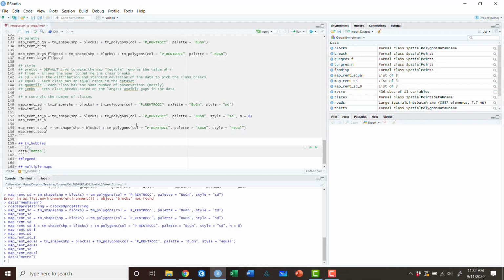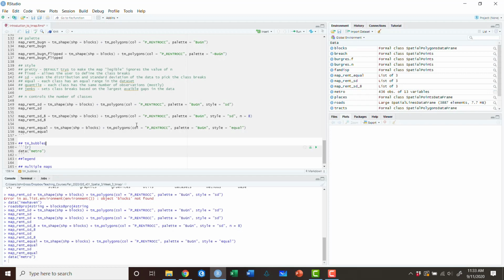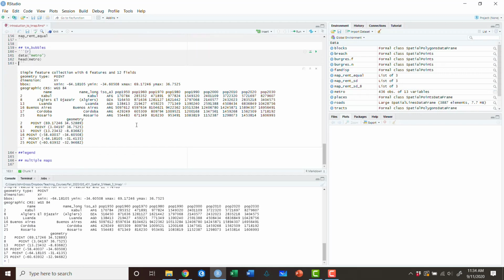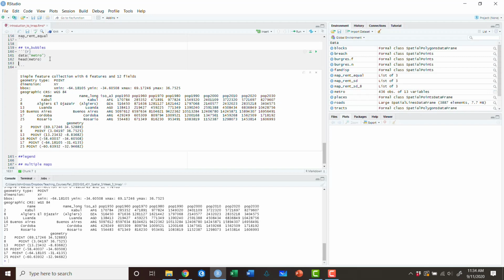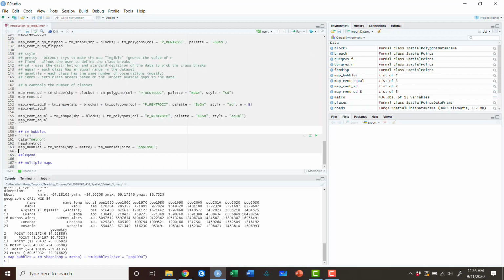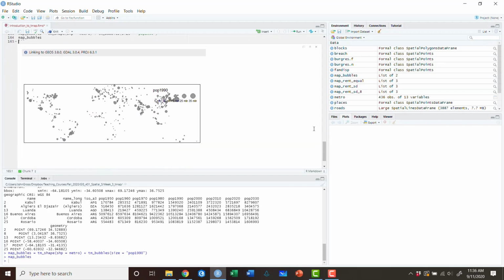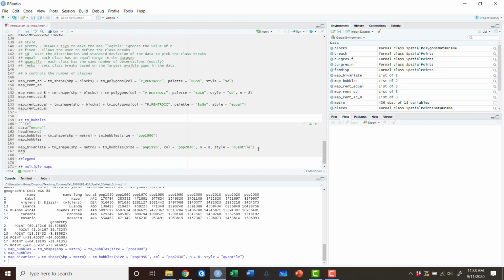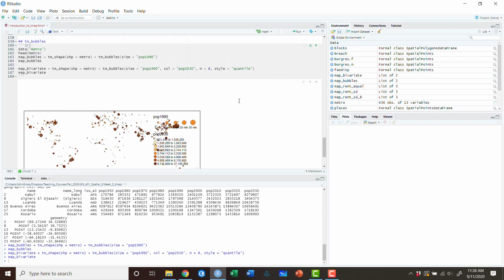tmap tm_bubbles